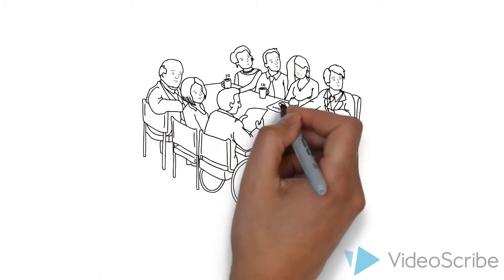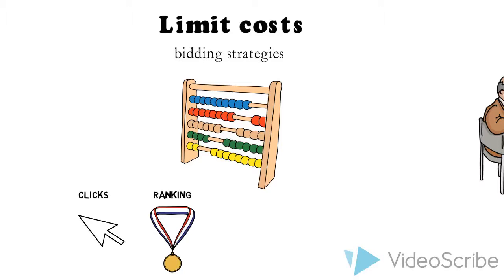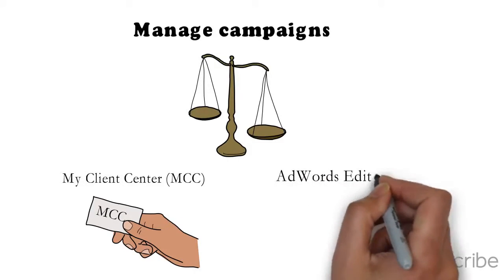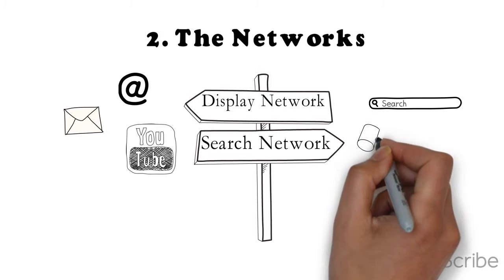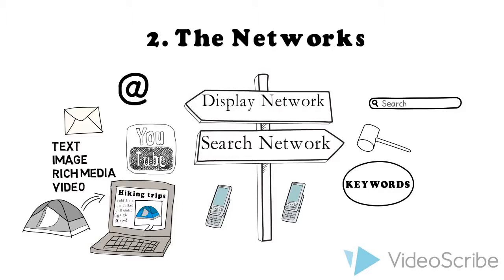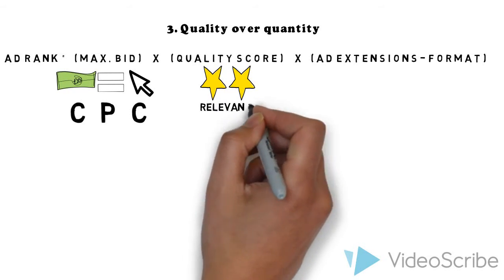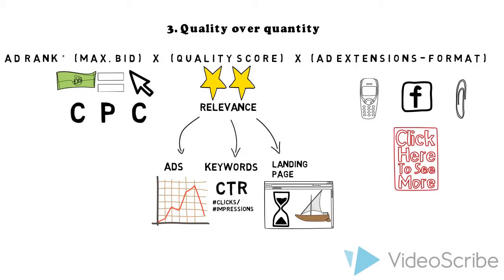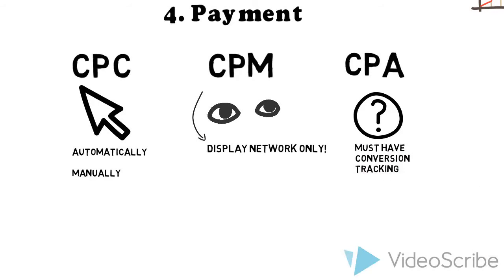Dolead Academy - Google AdWords Certification